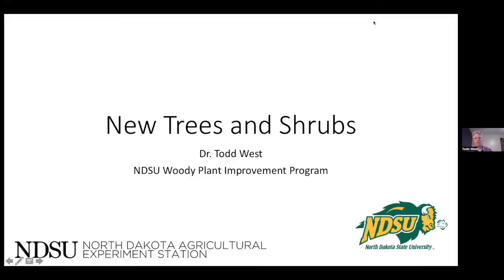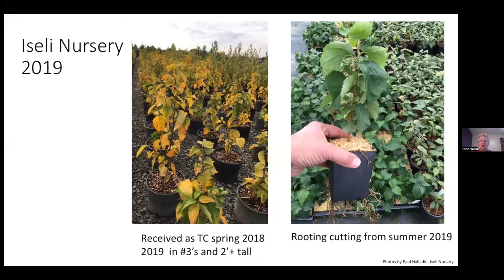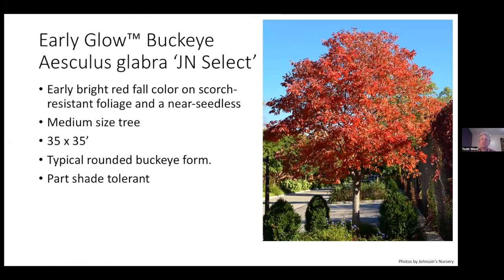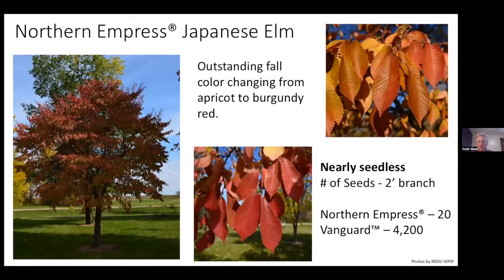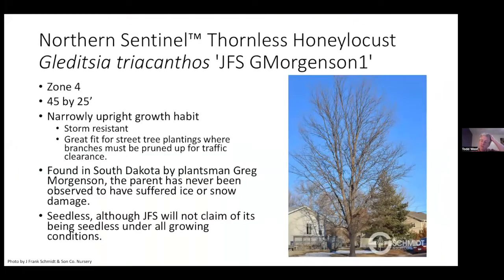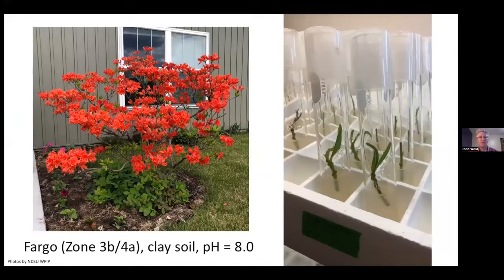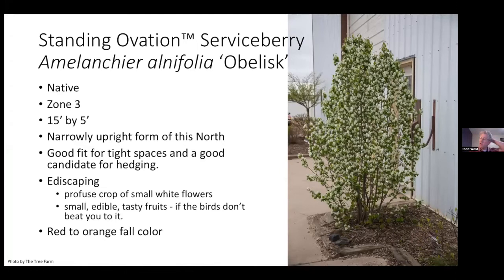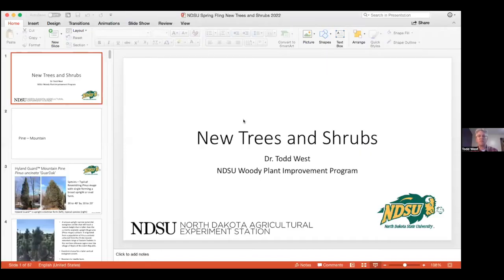2022 Spring Fever Garden Forums: New Trees and Shrubs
We’ll explore new trees and shrubs at garden centers this spring. Discover a new cool plant with NDSU Professor Todd West.